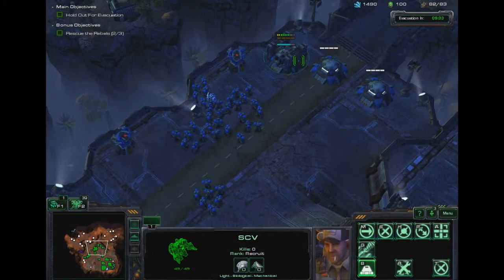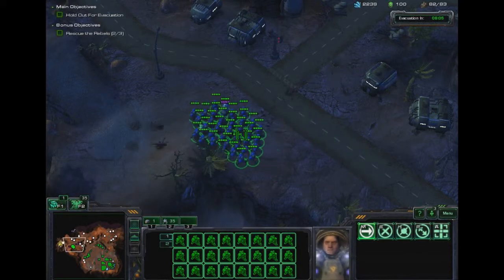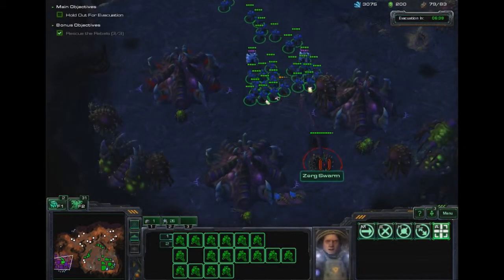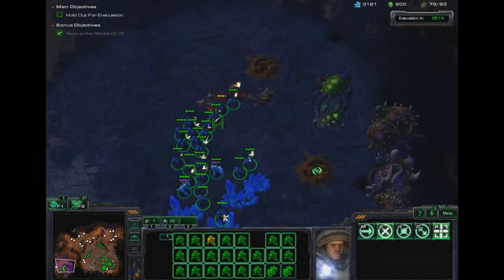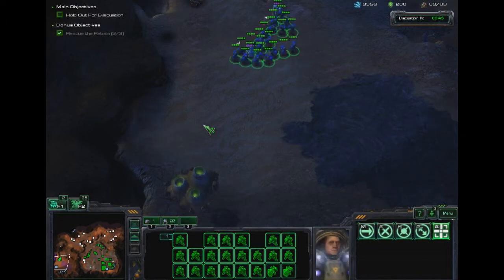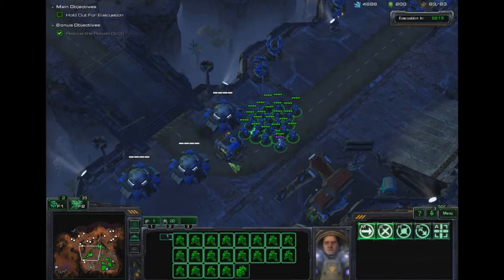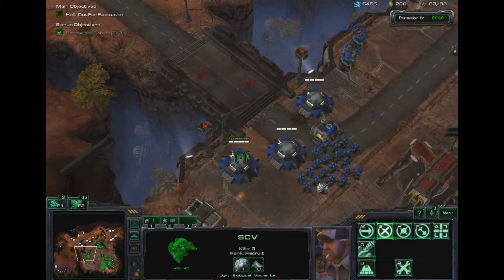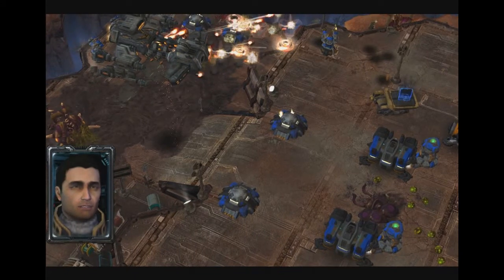Starcraft 2: Wings Of Liberty Playthrough: Mission 3 Part 2: Where's Our Air Support!